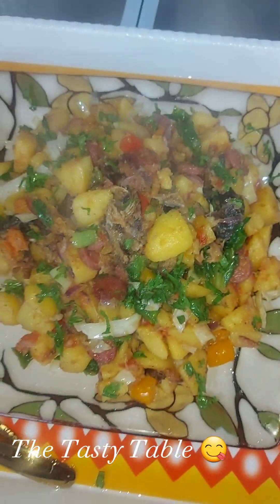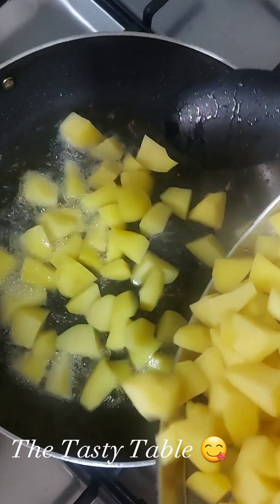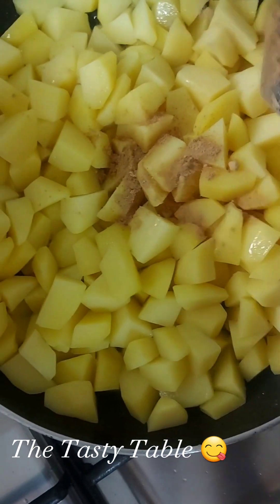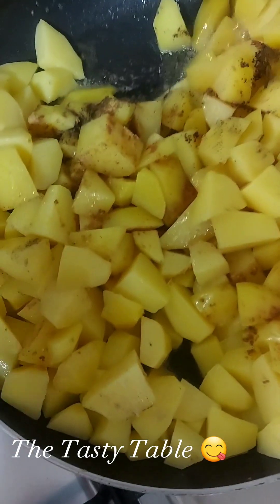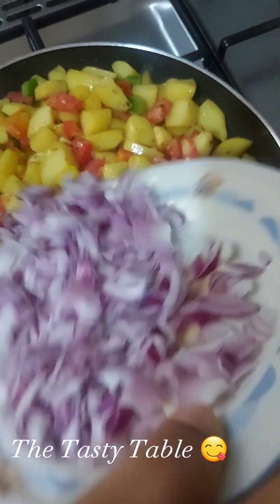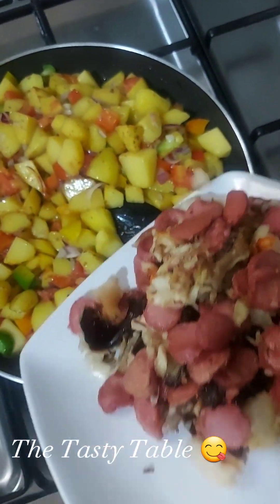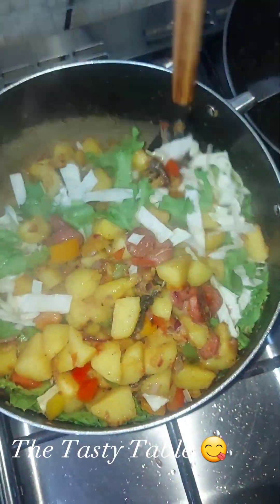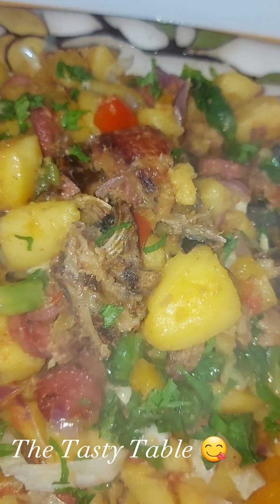Potato with vegetable very easy to prepare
Try out this recipe and come back for more